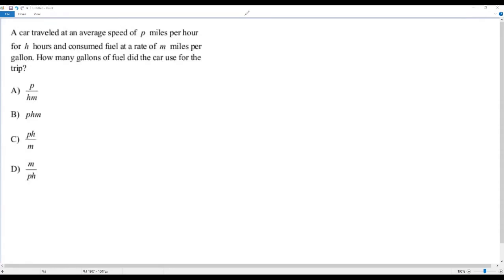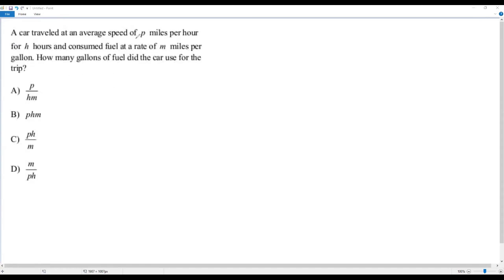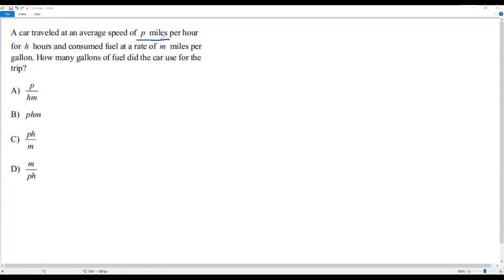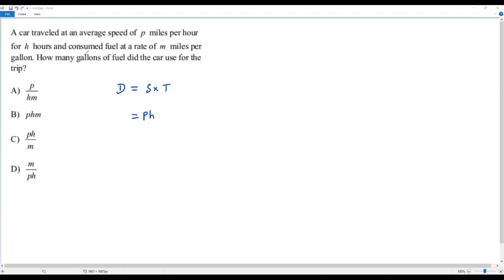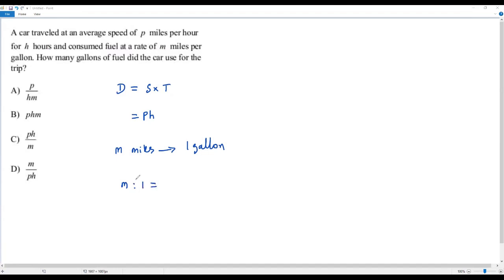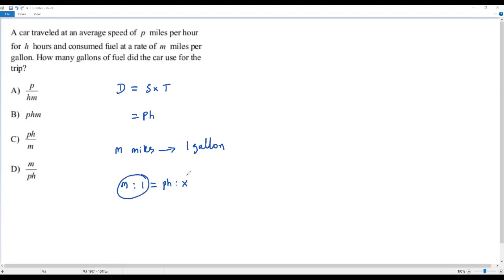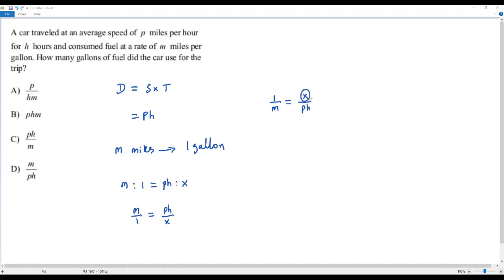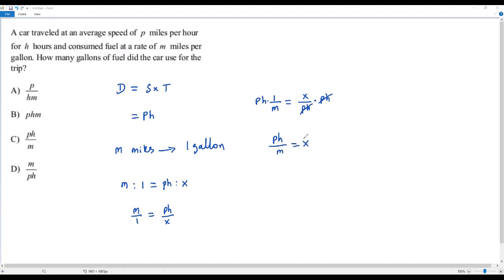SAT Math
A car traveled at an average speed of p miles per hour for h hours and consumed fuel at a rate of m miles per gallon. How many gallons of fuel did the car use for the trip?

A)  p/hm
B)  phm
C)  ph/m
D)  m/ph